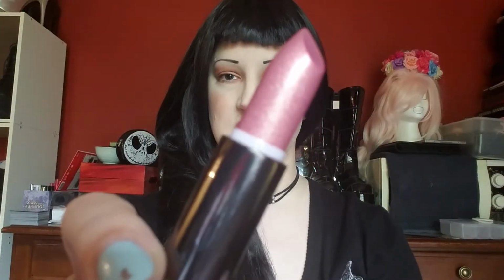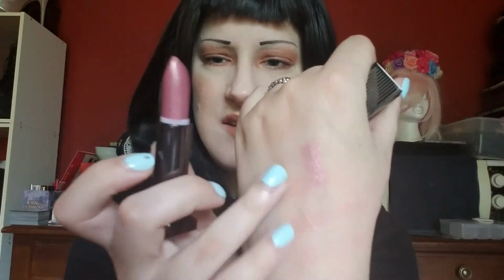Most Expensive Makeup I've ever bought! Are They Worth it?!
Going over the most expensive makeup I have ever purchased and talking about if they are worth it or not.
Let me know what your most expensive makeup purchases are and if they are worth it.